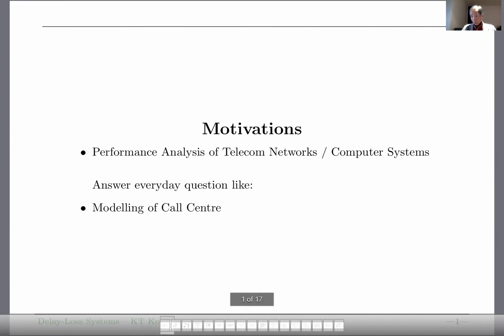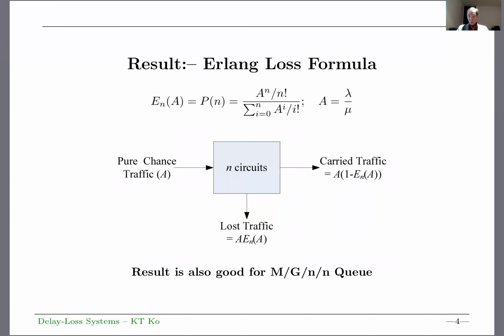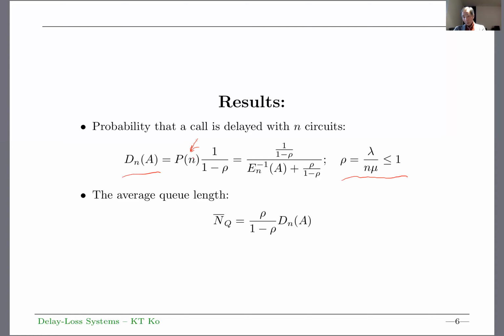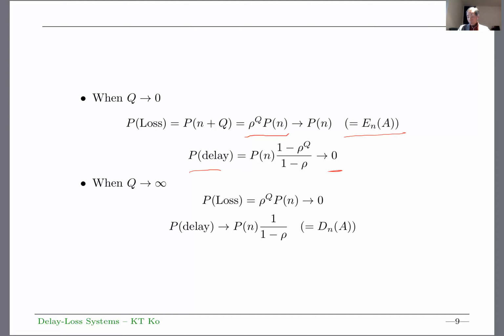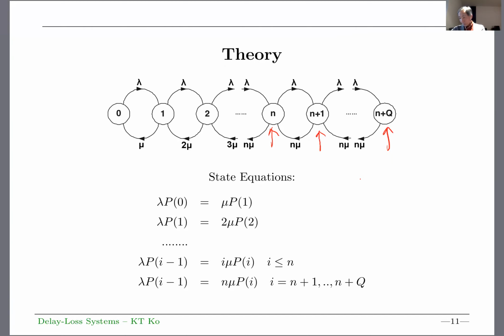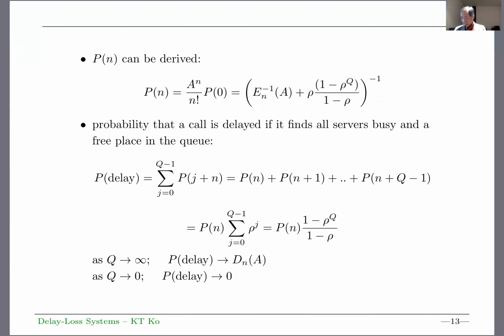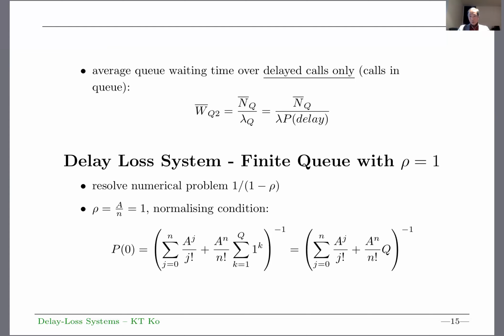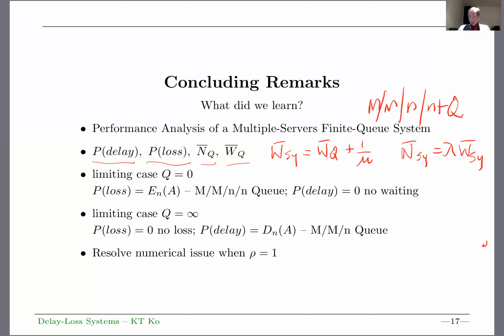E6 - Lecture on Delay-Loss Systems in English -- Dr KT Ko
Lecture on Delay Loss Systems in English -- Delay-Loss Systems with Finite Queue - M/M/n/n+Q Queue